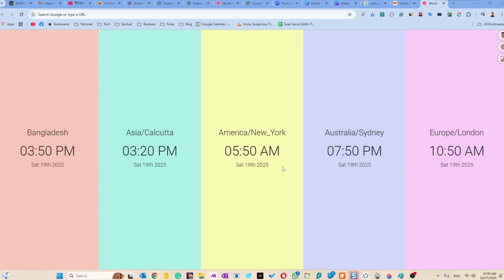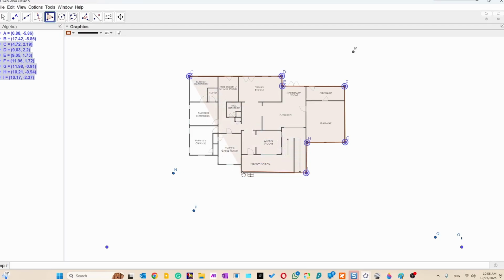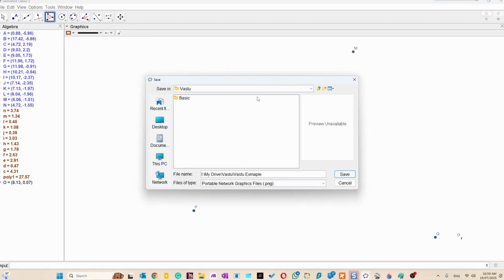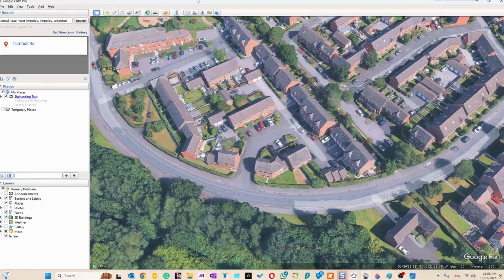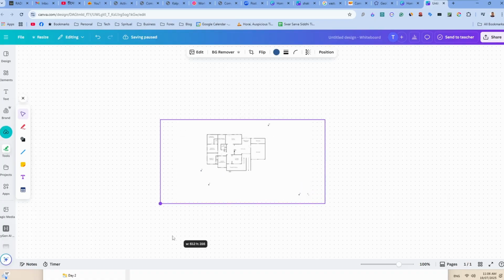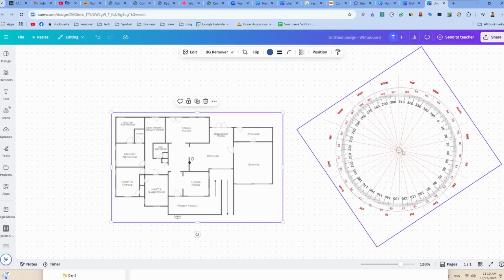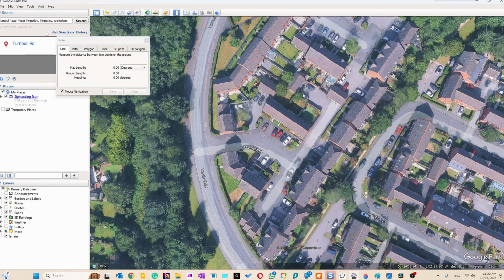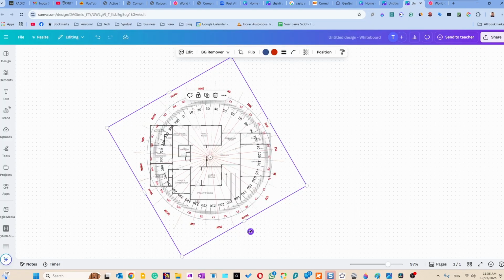How to plot Vastu Direction with Free Software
🔮 Join us on this spiritual journey and open yourself to the possibilities of distant healing. Your path to healing and transformation awaits!